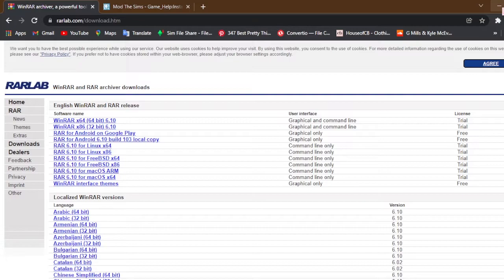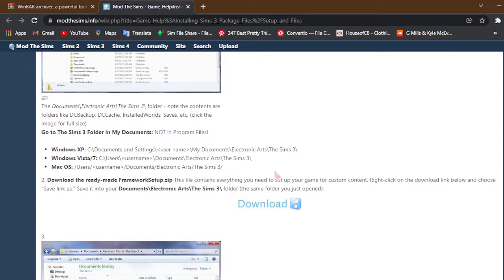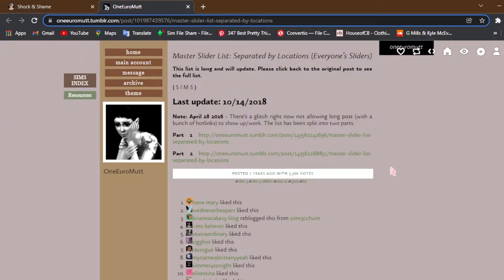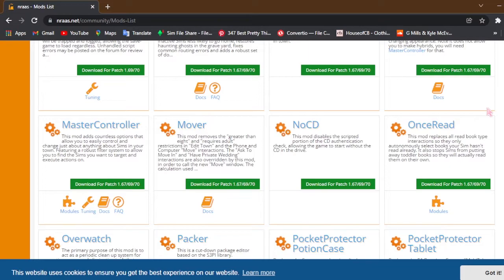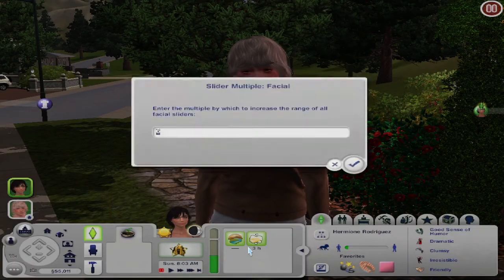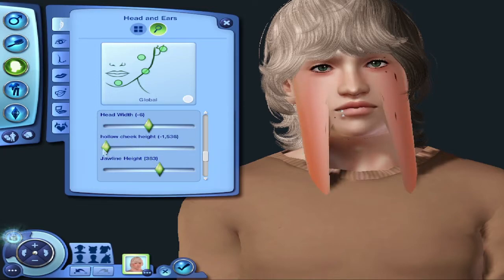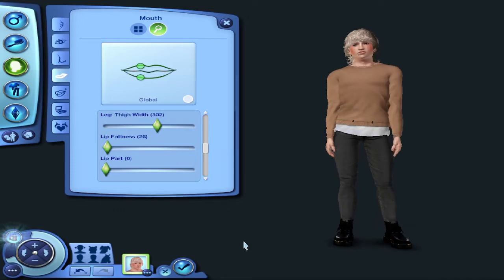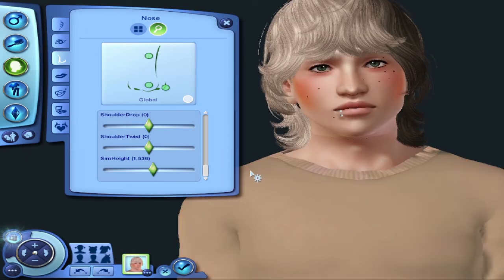CC MASTER CLASS | SLIDERS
LINKS!